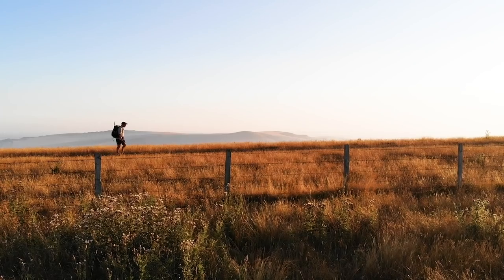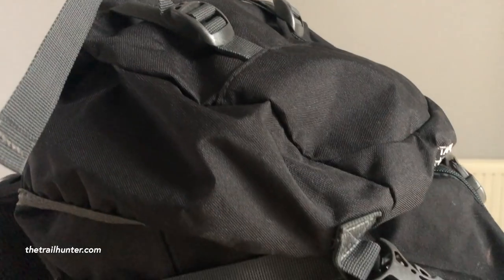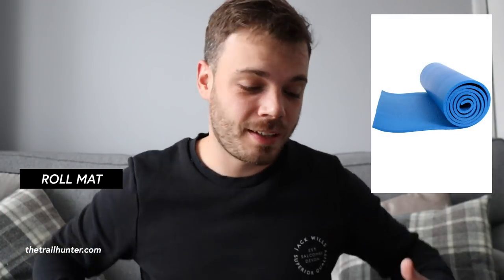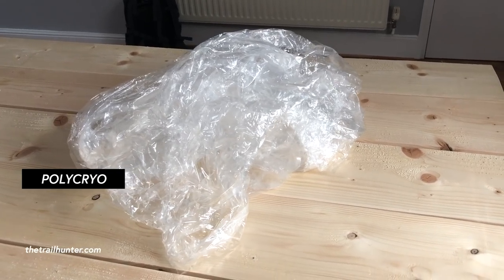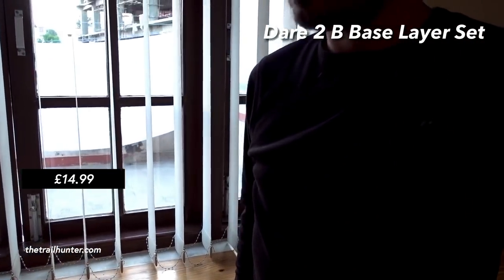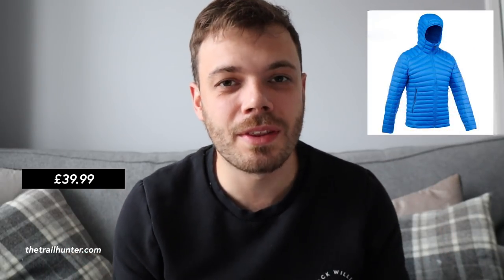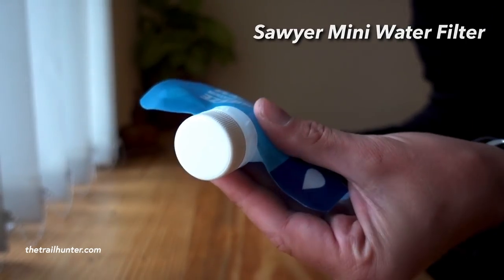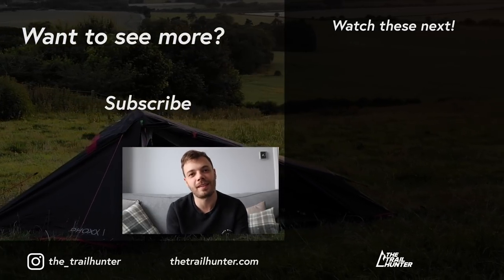Ultralight backpacking gear on a budget - My cheap hiking gear list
Ultralight backpacking gear doesn't have to be expensive. You can still find some seriously light weight and cheap backpacking gear at good prices if you're on a budget.

In this video, I show you a bunch of professional-grade hiking and trekking gear that's cheap and of a good quality. It's perfect for long distance overnight hiking and wild camping and won't cost you lots of money.

Other ultralight backpacking gear can cost over £1000 just for the tent and the backpack! This hiking kit list has all of that and more for just £400.00

IN THE KIT LIST YOU WILL FIND:
Mountain Warehouse Venture 40L Backpack
Mountain Warehouse Extreme Down Sleeping Bag
Roll mat
Therm-a-rest Ridgerest Solelight sleeping pad
Polycryo ground sheet
Merrell Moab hiking shoes
Dare 2B Base Layer
Campingaz Micro Stove (found a lighter one same price!)
NGT Windshield
Sawyer Mini water filter

CLOTHING

NAVIGATION

WATER TREATMENT

ELECTRONICS

EQUIPMENT

STORAGE